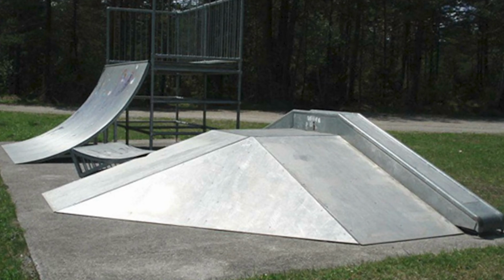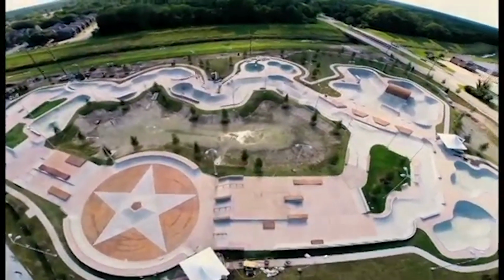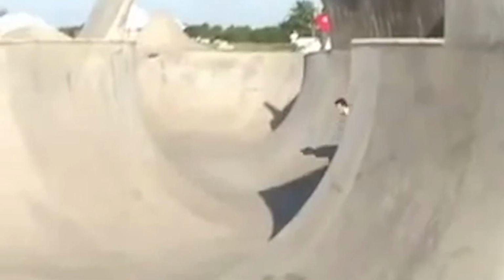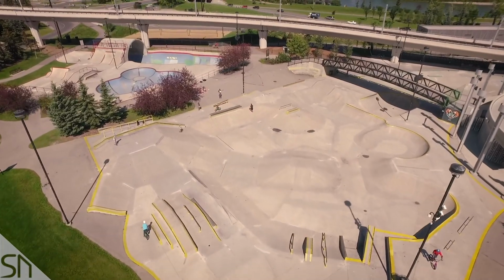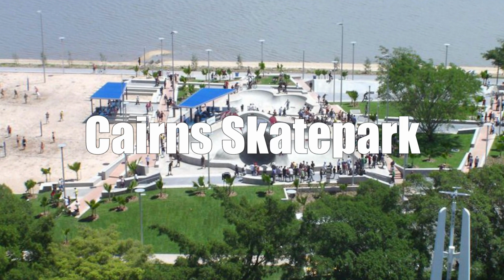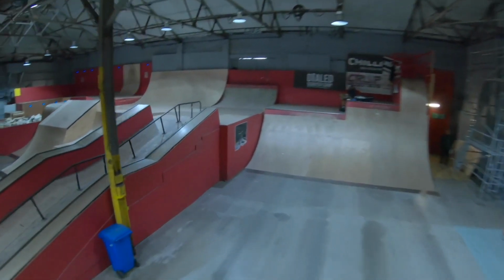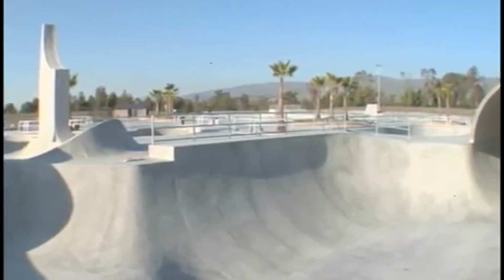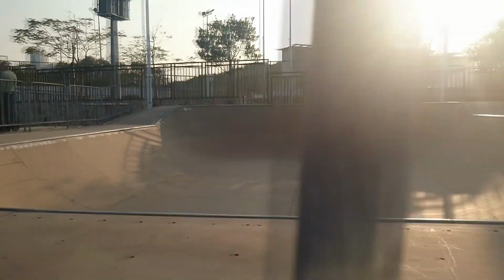10 BIGGEST Skateparks In The WORLD! (US, UK, Canada, Australia, China)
These are 10 of the biggest skateparks in the world including the US, UK, Canada, Australia, and China.

The Santa Clarita skatepark is a 40,000 square foot outdoor skatepark just north of Los Angeles. It's easily one of the best skateparks in the world, so it should come as no surprise that it's located in southern California.

Spring Skate Park (North Houston)
Houston Texas

Spring skatepark, also known as the North Houston skatepark, isn't just the largest skate park in Texas. It's also the biggest skatepark in the United State, the biggest skatepark in North America, and the 2nd biggest skatepark in the world

The park covers 10 acres total, and features 78,000 square feet of both street and transition sections. Regardless of what you like to skate it's one of the best skateparks in the world. Just to put that into perspective, the average size of an elementary school in the US is only 68,000 square feet.

Even though the North Houston skatepark is currently the largest skatepark in the US, soon it's going to be dethroned by a new skatepark in Des Moines in 2020, which is set to cost 6.1 million dollars and span over 88,000 square feet.

Black Pearl Skatepark
Cayman Islands

Black Pearl Skatepark is one of the biggest skateparks in the world, so it's a bit random that it's in the Cayman Islands. The entire population of the Cayman Islands is only about 62,000 people, and this park is something you'd expect in a massive metropolitan city, not a tropical island. In total, Black Pearl skatepark spans 62,000 square feet.

When the Shaw Millenium Skatepark was built back in 2000 it cost roughly $1.8 million dollars, which adjusted for inflation would be about $2.7 million in todays money. Shaw Millenium Skatepark covers 75,000 square feet, making it the largest free outdoor skatepark in Canada and second largest skatepark in North America.

Vans Skatepark Orange County
Orange County, California

The Vans Skatepark in Orange County has a 20,000 square foot indoor street course made with a variety of concrete and wooden ramps.

It's also home to the famous Combi Pool, which is an exact replica of the original Combi Pool from the 1980's. Every year Vans still holds the Vans Pool Party there, and it's always one of the biggest skateboarding events of the year.

Cairns Skatepark
Queensland, Australia

Located in the northern part of Queensland Cairns Skatepark is one of the largest skateparks in Australia. Cairns Skatepark measures 2300m2, or about 25,000 square feet.

Rampworx skatepark in Liverpool is a massive 50,000 square foot indoor skatepark that's been around since 1997. Not only is it the largest indoor skatepark in the UK, but it's one of the biggest skateparks in Europe as well.

Arvada Skatepark
Arvada, Colorado

Arvada skatepark was built by Team Pain Skateparks back in 2012, and covers around 40,000 square feet. Even if you've never heard of Arvada skatepark, you've likely seen it. It has an iconic egg shell as the signature feature of the park, and it's probably the only skatepark in the world that has one, so it's easily recognizable.

Lake Cunningham Skatepark
San Jose, California

The Lake Cunningham Regional Skatepark is one of the best skateparks in the US, as well as the largest skatepark in California. Lake Cunningham Skatepark is located in San Jose, California.

The park is home to several skatepark world records, including the tallest vert wall in the world, the worlds largest full pipe, and the largest cradle in the world. The park cost 6.4 million dollars to build in 2009, which in todays dollars is about 7.6 million, making it one of the most expensive skateparks in the US.

Spanning over 182,000 square feet, GMP Skatepark in Guangzhou China is the largest skatepark in the world. Not only is GMP Skatepark the biggest skatepark in the world, it's more than twice the size of every skatepark that even comes close to it.

Grab Some Gear!

Ultimate Skate Tool
$18 Blank Deck
Deck Holder
Portable Charger
Gulf Wax
Skateboard Backpack
Grip Gum
Wireless Speaker
Shoe Goo